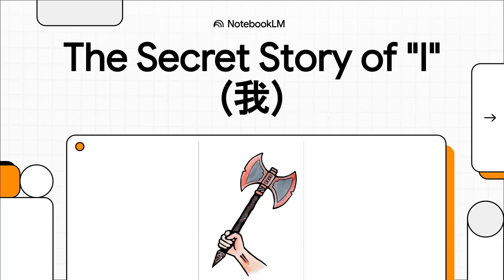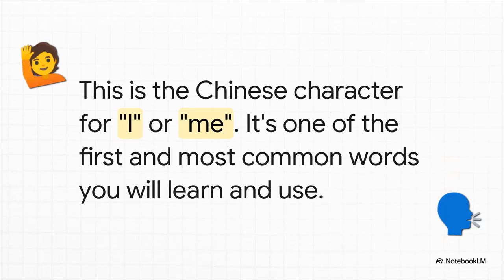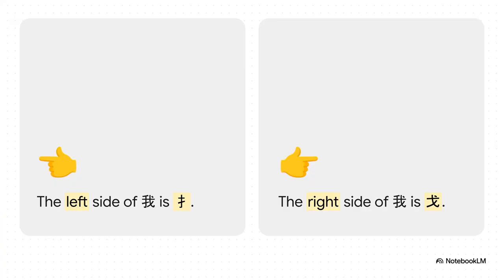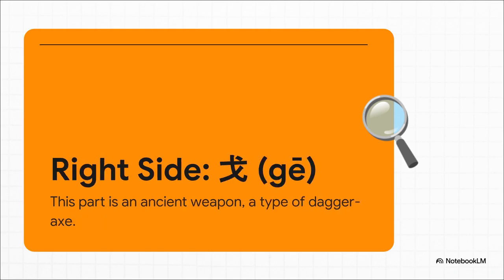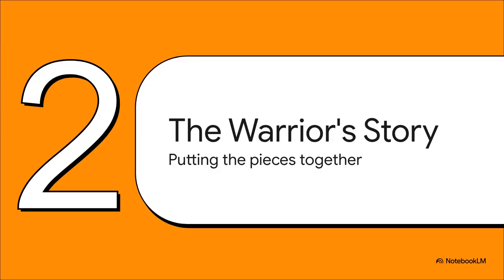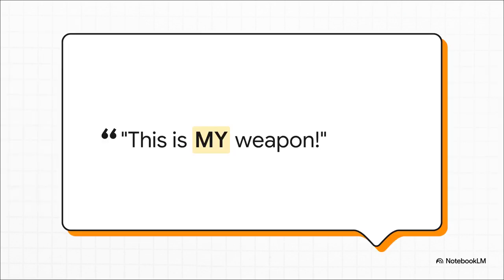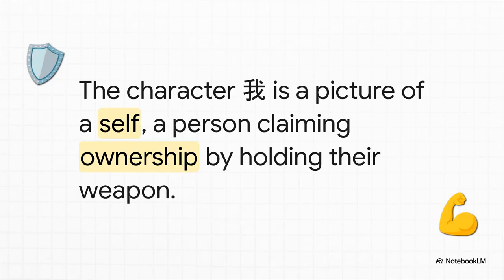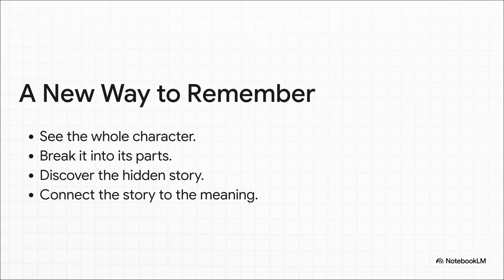How to remember the Chinese character 我 I/me